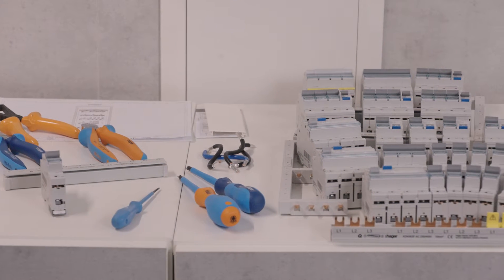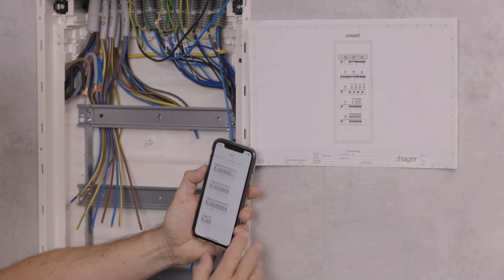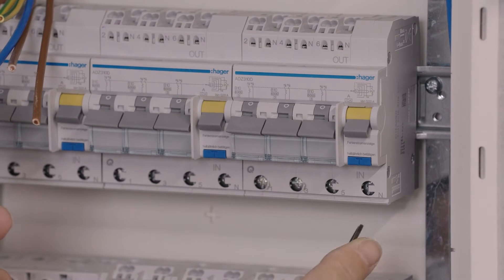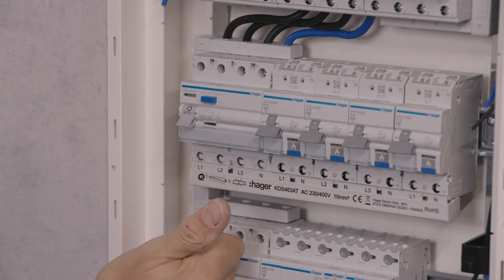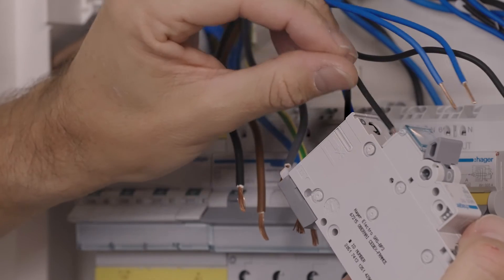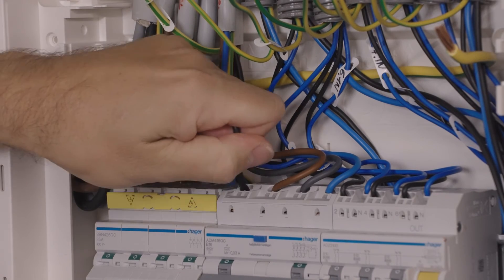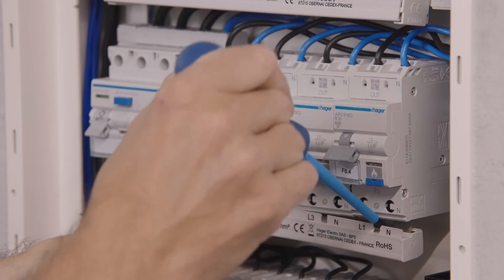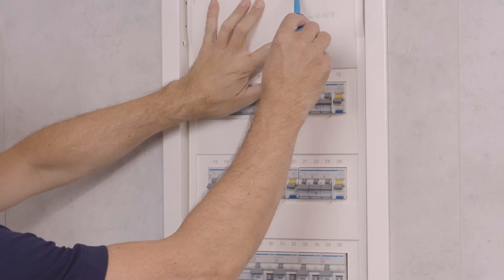quickconnect How-to video. Installation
quickconnect combines speed and security. Security is an essential point today, but time is often overlooked. That's why we have developed some ingenious mounting aids that provide maximum safety in record time. Don't put off your installation, get it into the fast lane with our quickconnect connection technique!

In this How-to video we’ll show you how the system provides you with a quick, safe and easy installation, covering applications up to 63 A. Showing how quickconnect supports you in your daily work, you’ll see that we have developed some great assembly aids that combined maximum protection with speed of installation to make your life easier. Covering how most of the aids rely on two main characteristics: The outgoing lines use a screwless connection, whereas the incoming lines use a bi-connect terminal.